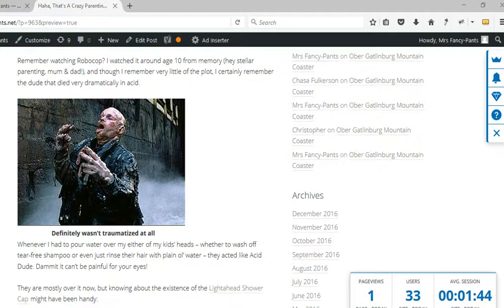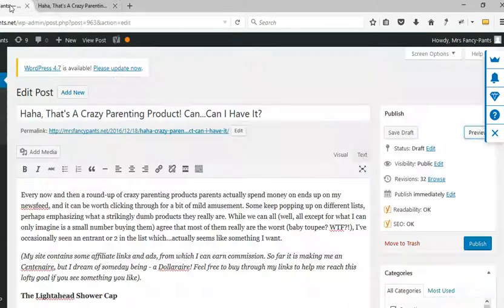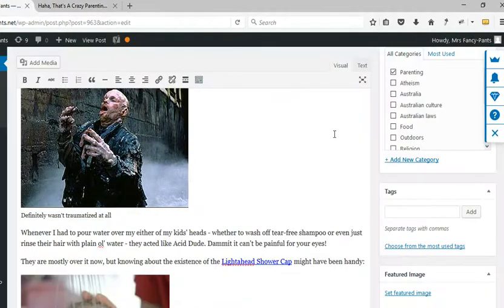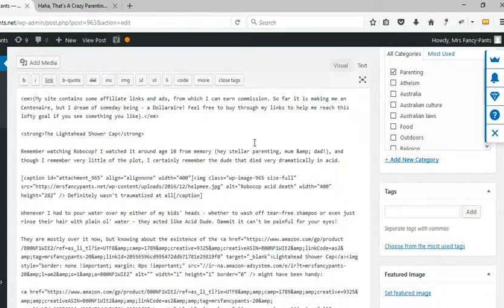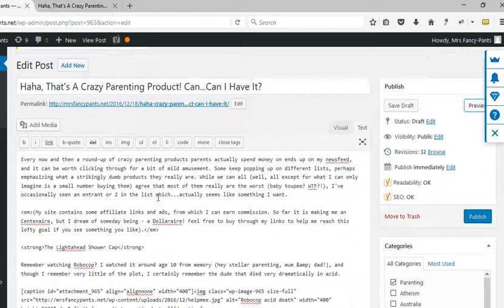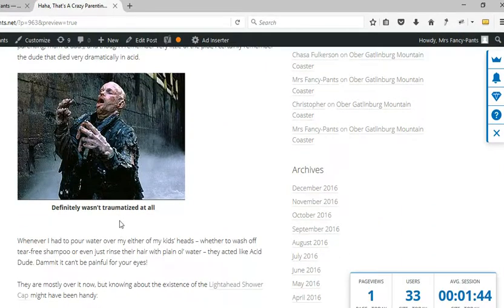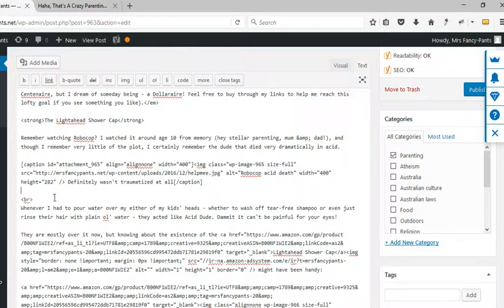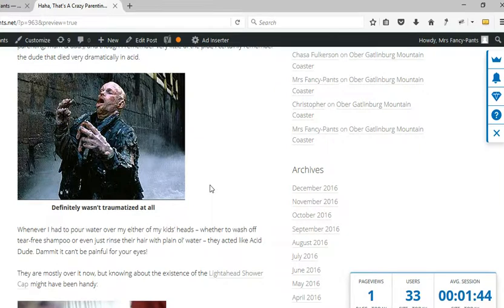How To Insert A Line Break In Wordpress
Are you looking for a demonstration of how to insert a line break in Wordpress that is simple and easy to follow?

Then you should find this video where I show step by step instructions and the code required to manually insert a line break, using one of my own blog posts, helpful to solve this irritating problem in your own Wordpress website.

Firstly, I will show the spacing problem between the caption of one of my photos and the text beneath it – no amount of fiddling with it and clicking “enter” in the visual editor would fix the problem. Sometimes Wordpress seems to have a mind of its own!

Next, I will show the html code, and more importantly, how to insert it while in the text editor.

I will also show one of my mistakes I made regarding the spacing around the code in the text editor which affected the amount of space I ended up with between the 2 areas of text in my post, which I did not realize was a problem for quite a while and had me wondering why the code wasn’t working the way it should. Always good to learn from the mistakes of others!

I will show previews of my post to demonstrate the changes to the post made with the code inserted and the differences spacing made.

Finally, I will provide a very basic, easy visual summary of the steps at the end of the video.